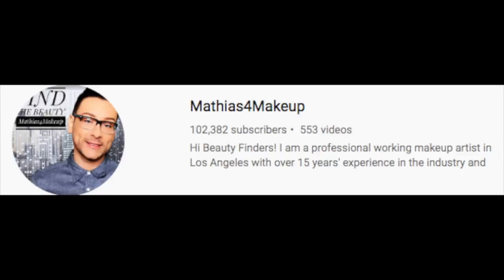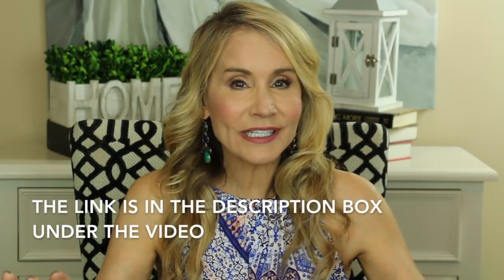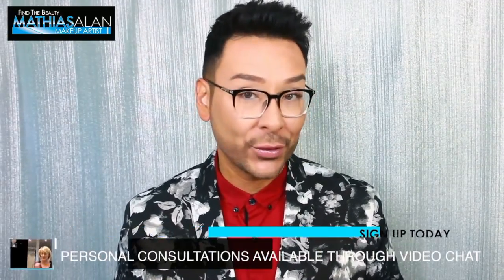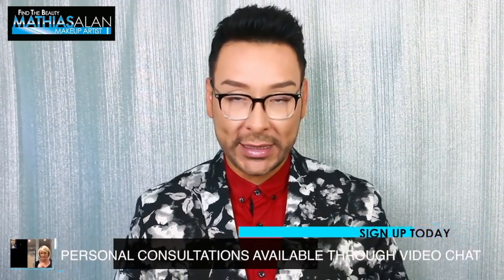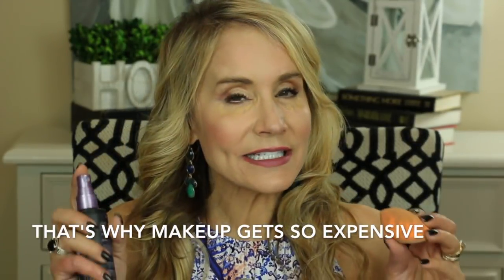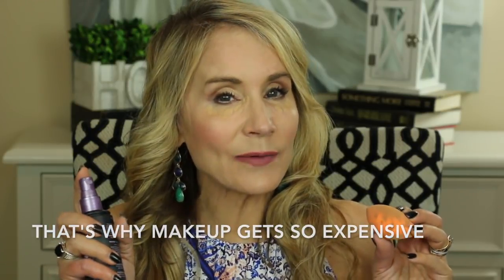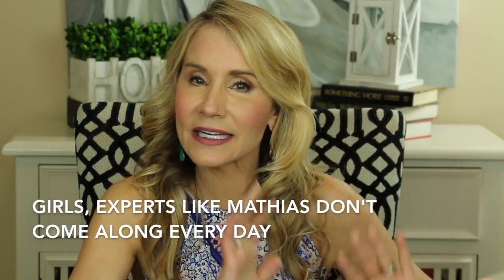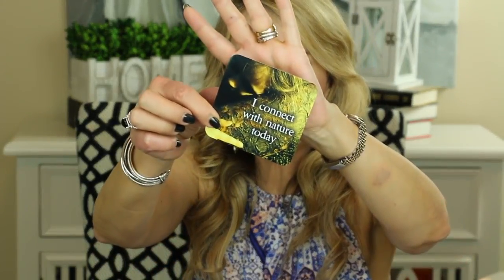💝 UNDEREYE CONCEALER TIPS 💝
COLLAB WITH MATHIAS ALAN

If you've ever wondered how to apply under eye concealer without magnifying fine lines and wrinkles, my Undereye Concealer Tips video may be for you!

On this video, I am partnering with Hollywood makeup artist Mathias Alan.  Mathias is a great resource in helping us all look wonderful as we become more grown up!

If you have undereye concealer tips you'd like to share, please leave them in the comments below.

MATHIAS COLLAB VIDEO - "Anti-Aging beauty Tips I just Discovered for Women Over 40"

OTHER MATHIAS ALAN LINKS:
MATHIAS ALAN@mathias4makeup

PRODUCTS SHOWN IN UNDEREYE CONCEALER TIPS:
Colorscience Total Eye
Flower Beauty Light Illusion Concealer in Light Medium
Urban Decay All Nighter Setting Spray
Laura Mercier Secret Under Eye Brightening Powder
Flower Beauty Lift & Sculpt and Contour Palette

TODAY’S UNDEREYE CONCEALER TIPS MAKEUP:
Smashbox Pore Minimizing Primer
Laura Mercier Secret Brightening Powder for Under Eyes
Flower Beauty Flash Full Face Palette (just used for eyes)
Wet N Wild Ultimate Brow Highlighter
Stilla Huge Extreme Lash Mascara
Flower Beauty Lift & Sculpt Contouring Palette
Flower Beauty Mix N Matte Lip Duo in Tickled Pink